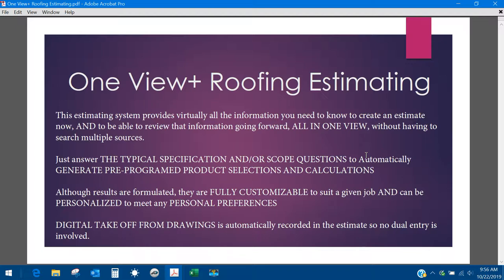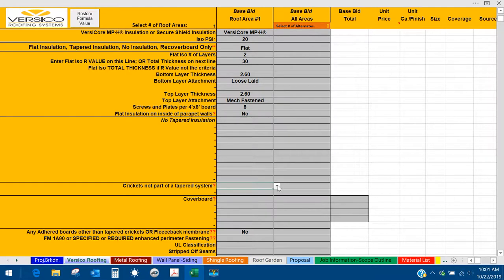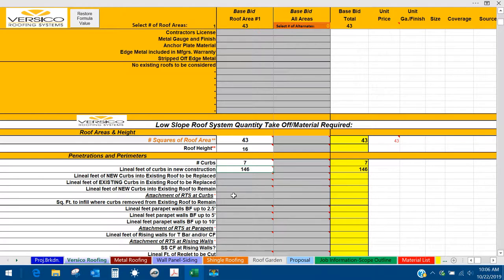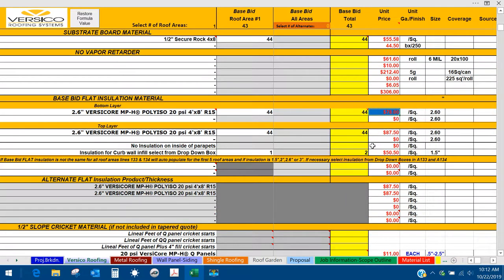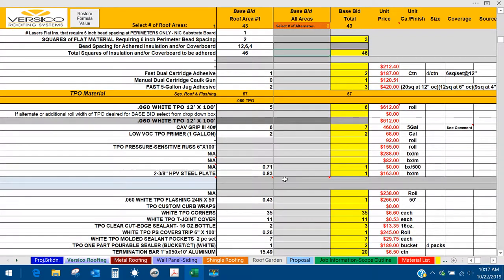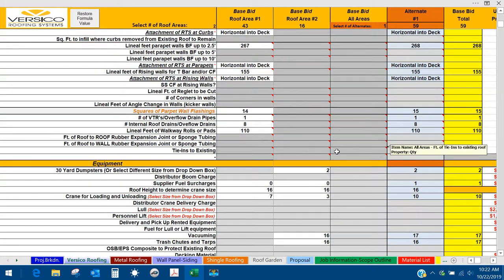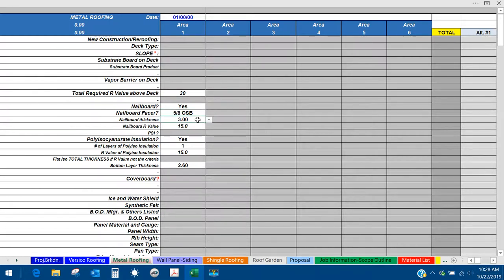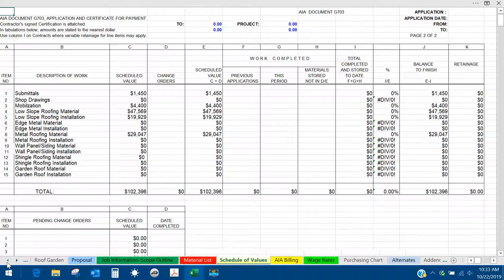One View + Roofing Estimating System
Customizable roofing estimating system integrated with digital take off software